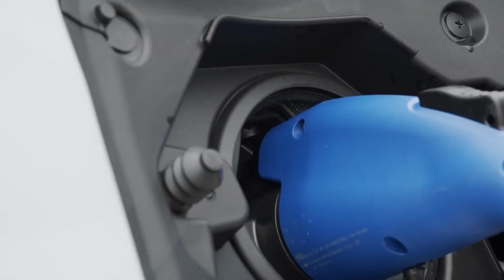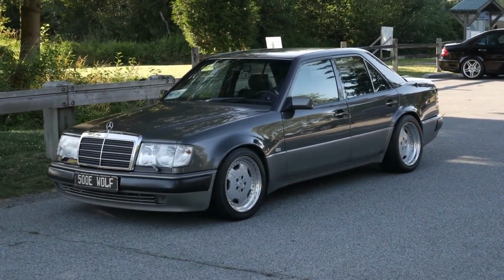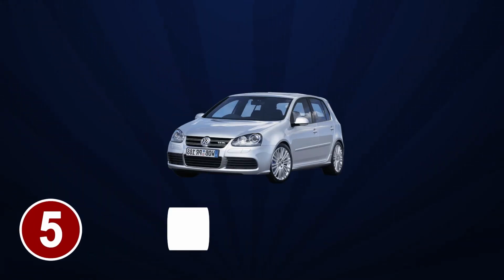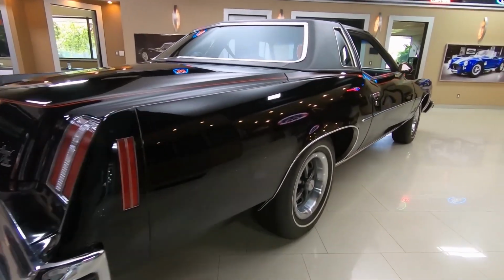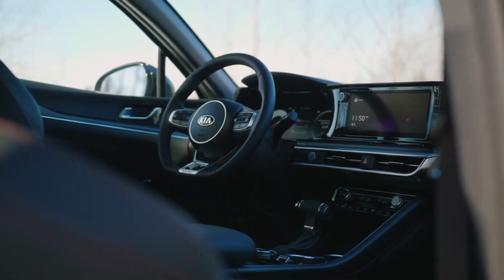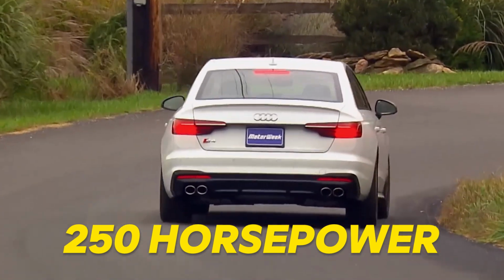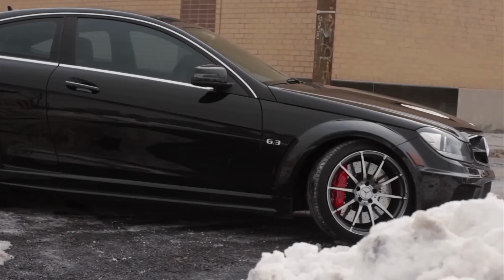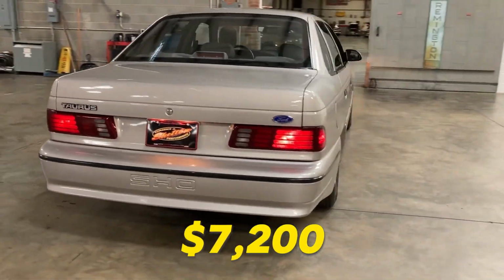7 CHEAP Sleeper Cars You Have To Buy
7 CHEAP Sleeper Cars You Have To Buy

A sleeper car may not seem so amazing from the outside but it has some hidden features under the hood. These cars are usually affordable cars with simple exteriors that have powerful engines, making them faster than its rivals. If you want a budget-friendly option to get around town, check out these 7 cheap sleeper cars.